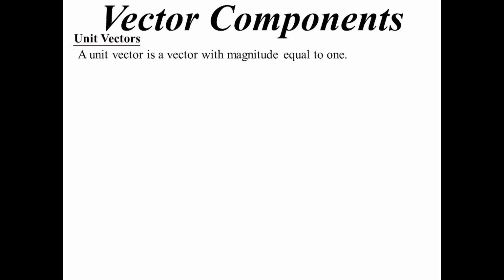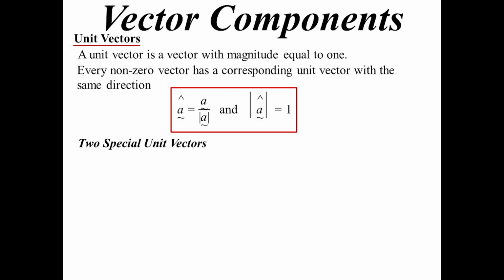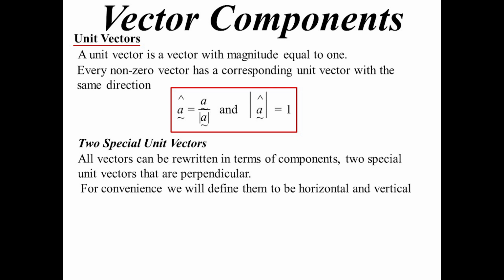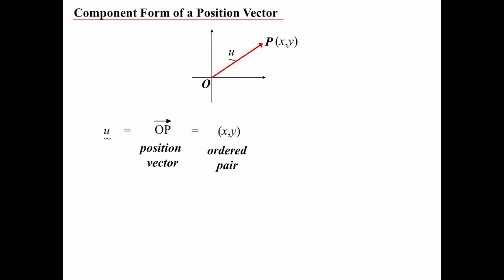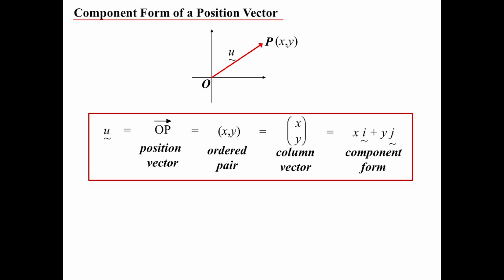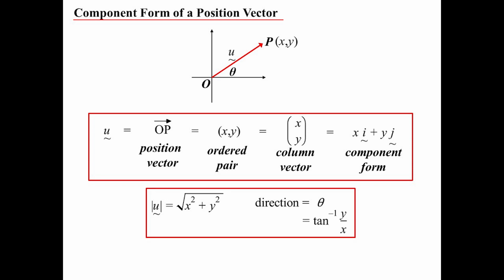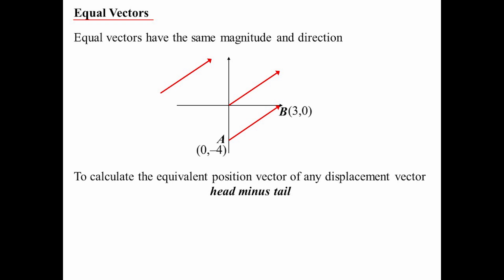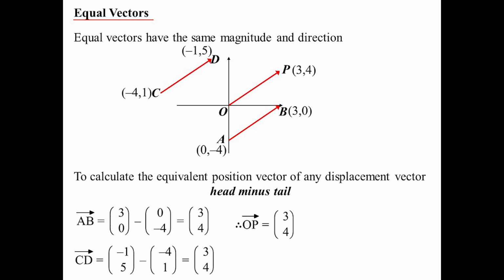12X1 T03 02 vector components 2020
Breaking vectors into two perpendicular components